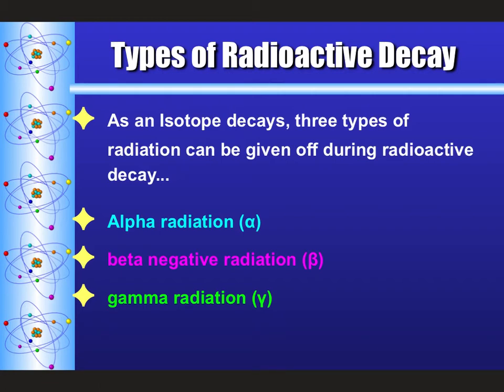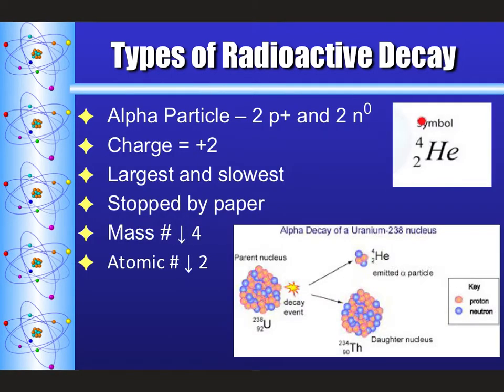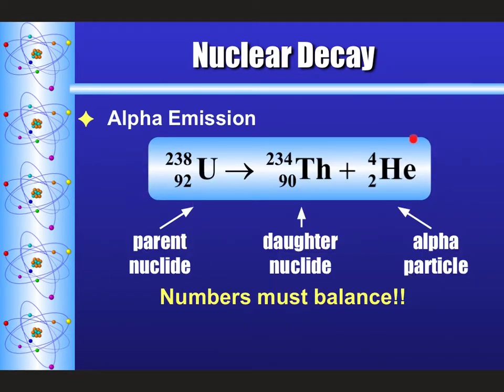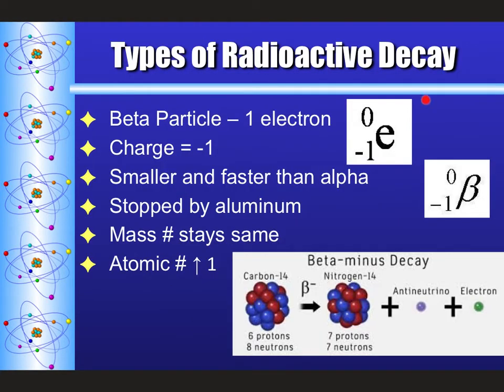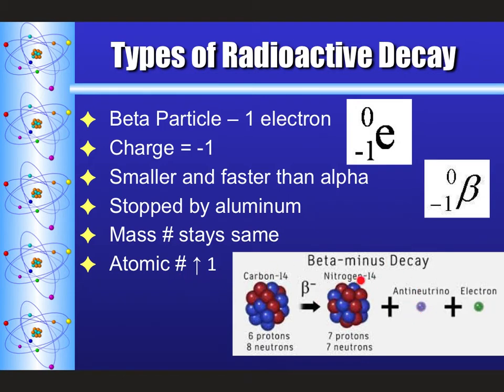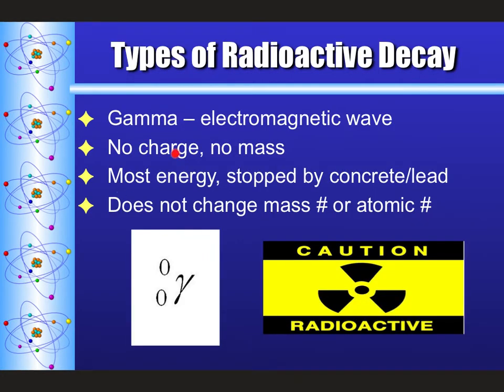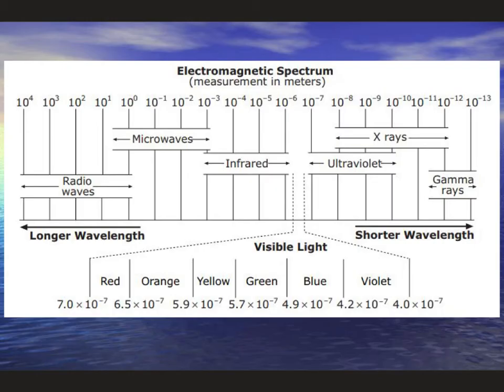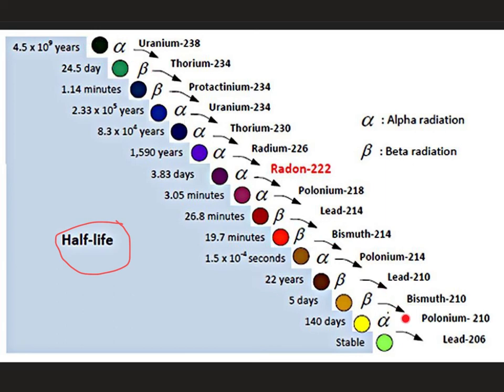Matter Part 8 Alpha & Beta